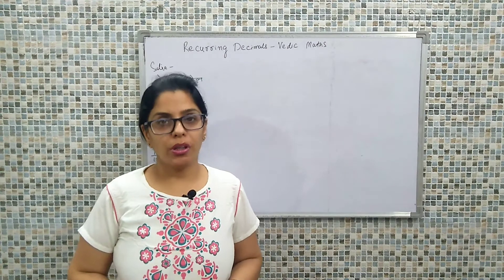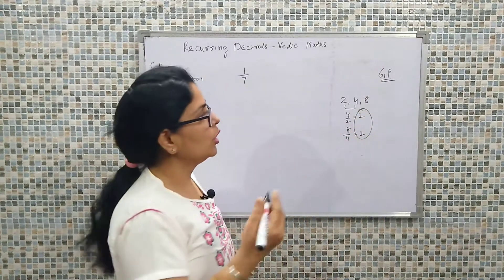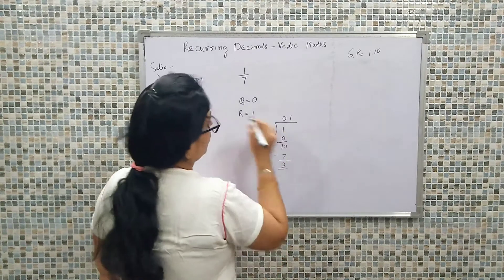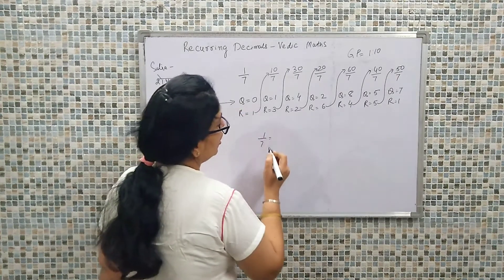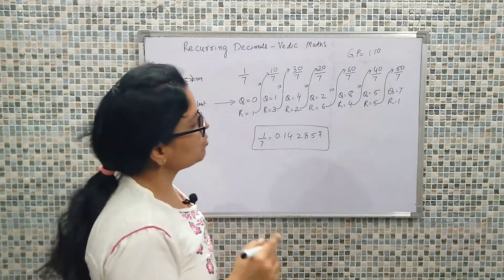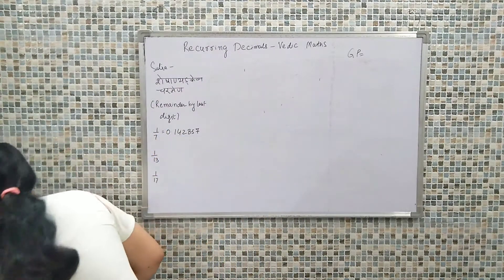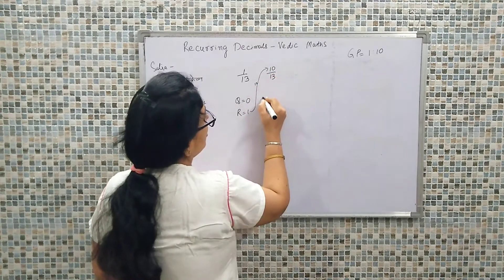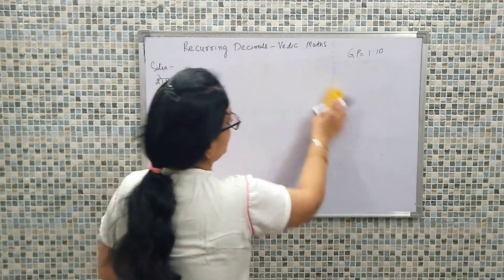Recurring Decimals- Division by Sesani Ankena Charamena Sutra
Hello Viewers,
In this video, I have discussed divisibility with Sesani Ankena Charamena Sutra. Using this concept, division of any number can be done using Remainder. The computation approach of Vedic Maths eases the calculation of recurring decimals.
Happy Learning!!!